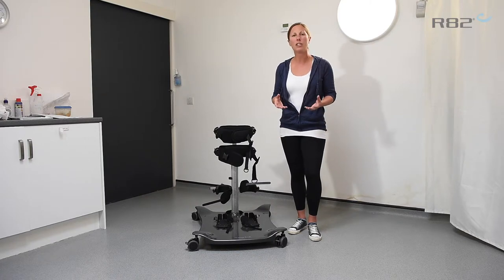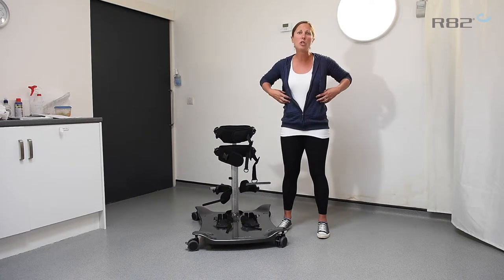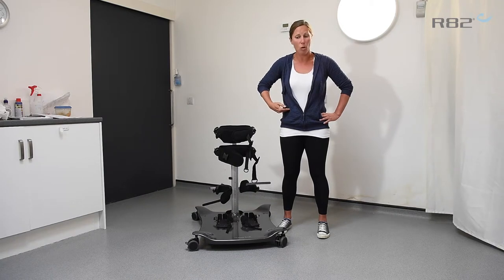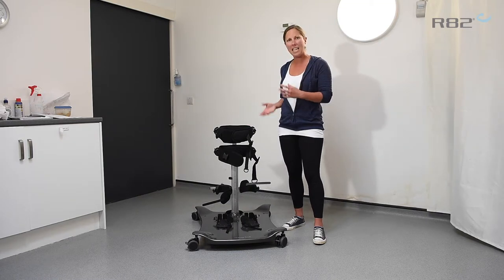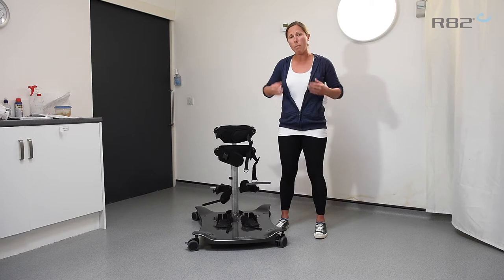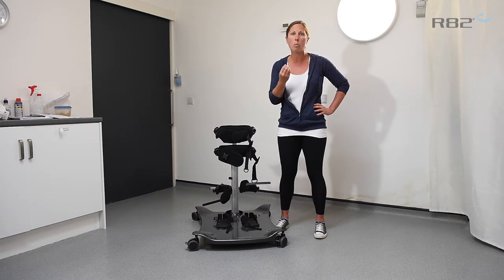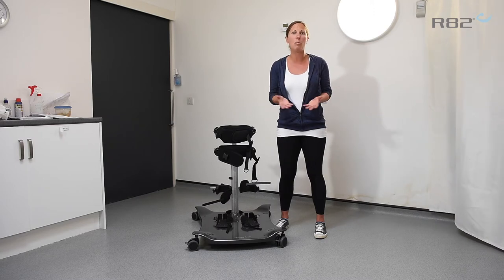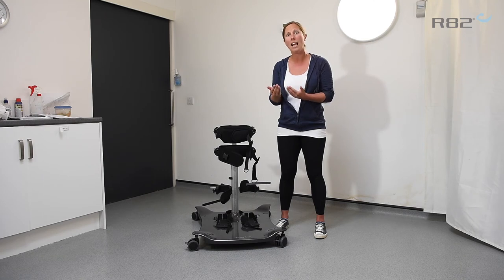R82: Goal setting with the Meerkat (v3) INT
In this video Frances George, Specialist Physiotherapist, briefly explains how to set and record therapy goals with the R82 Meerkat dynamic stander.